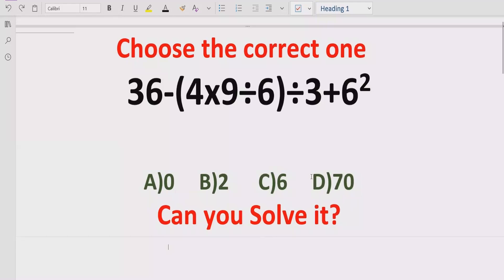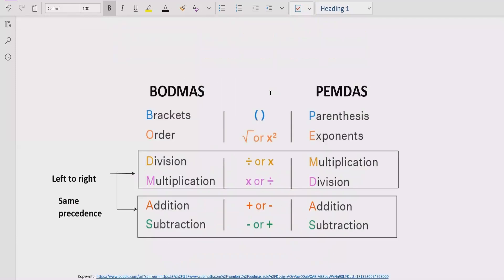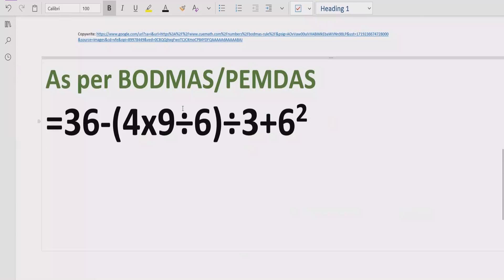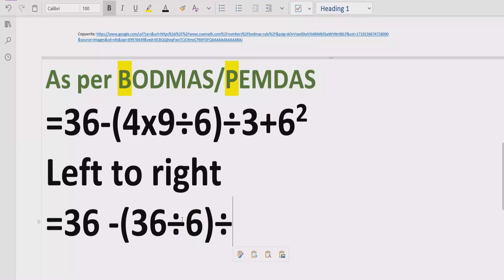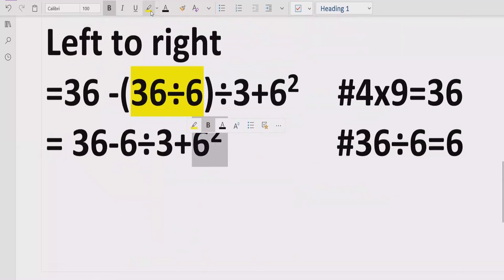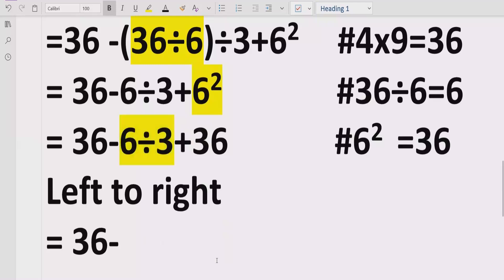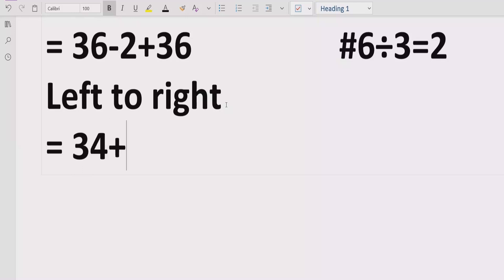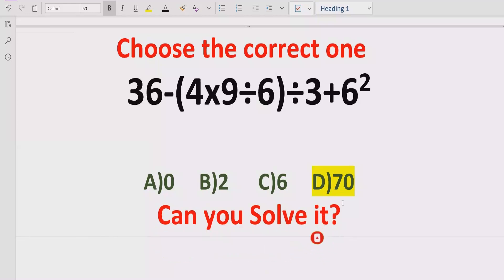Quiz 266| Which one is Correct? | 36-(4x9÷6)÷3+6^2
In this video you will learn to solve a quiz 36-(4x9÷6)÷3+6^2